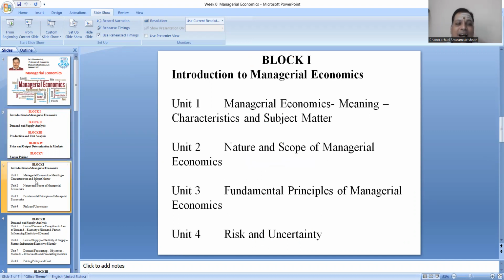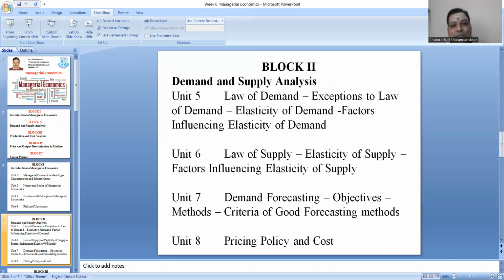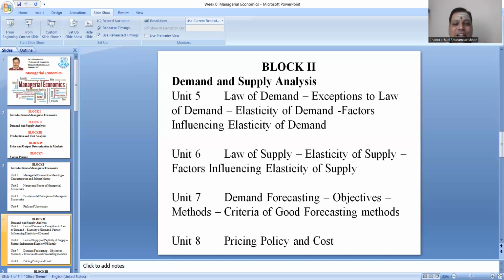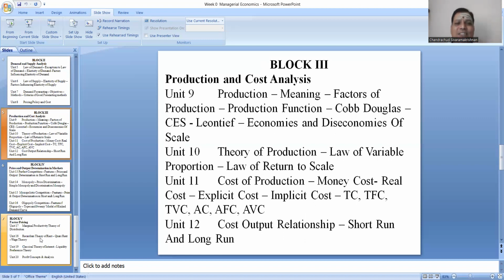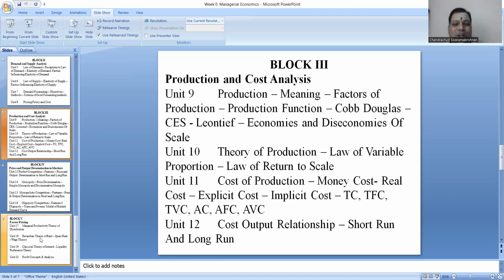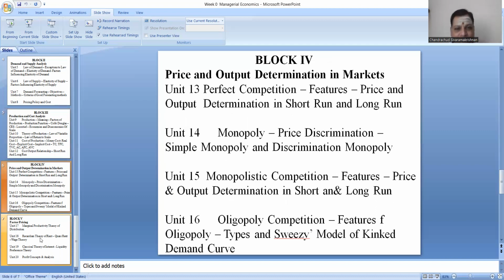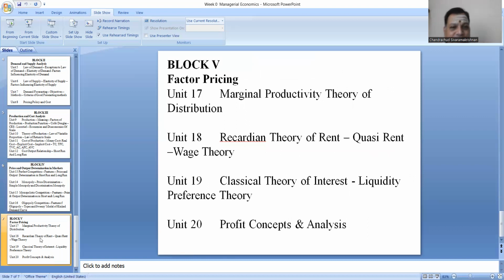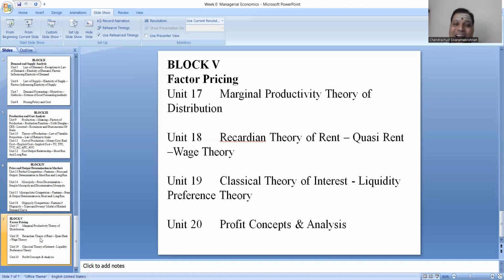Week 0 ODL Managerial Economics